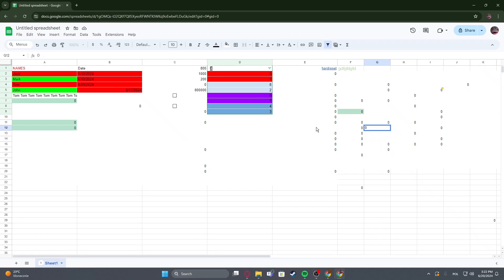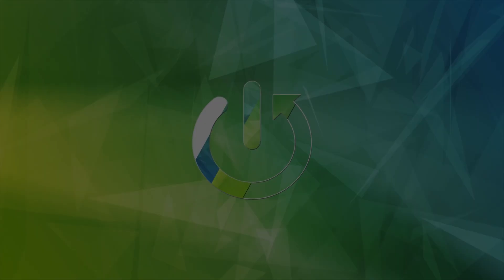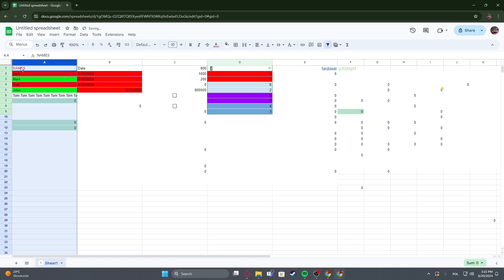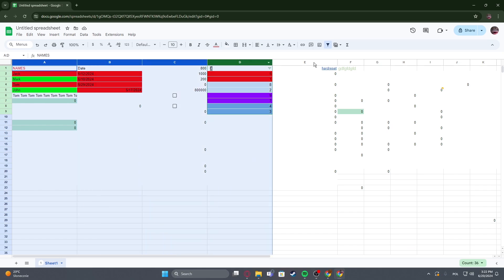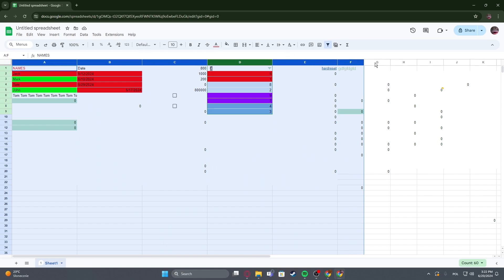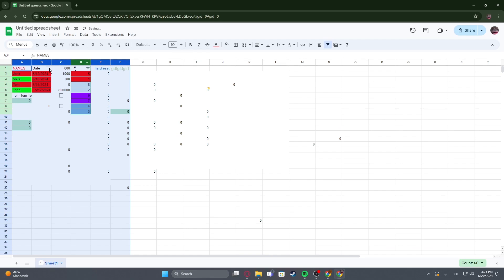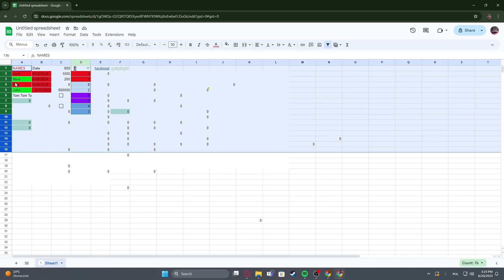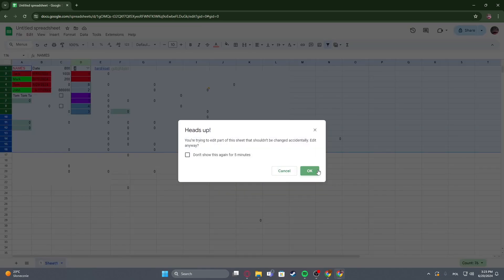How to Make All Cells Same Size in Google Sheets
Find out more:
Learn how to make all cells in your Google Sheets the same size with this detailed tutorial. Whether you want to enhance the uniformity and readability of your spreadsheet or ensure consistency across your data, this guide will walk you through the steps. Discover how to adjust the width and height of rows and columns, apply changes to entire sheets, and maintain a tidy and professional-looking document.

How do I set all rows to the same height in Google Sheets?
What are the steps to make all columns the same width in Google Sheets?
Can I adjust both row height and column width simultaneously for all cells, and how?
How do I apply uniform cell sizes across multiple sheets in a Google Sheets document?
What is the best way to maintain consistent cell sizes when adding new data to Google Sheets?